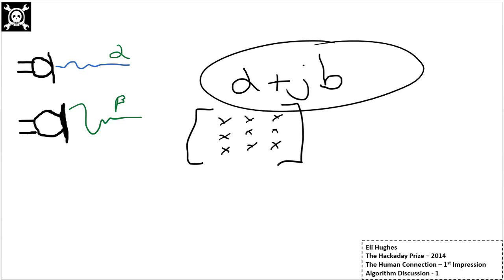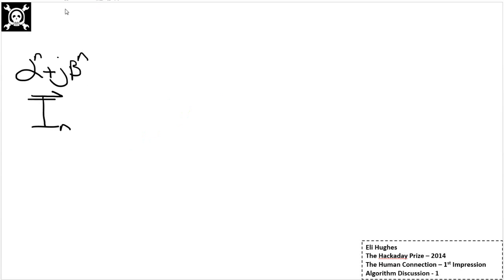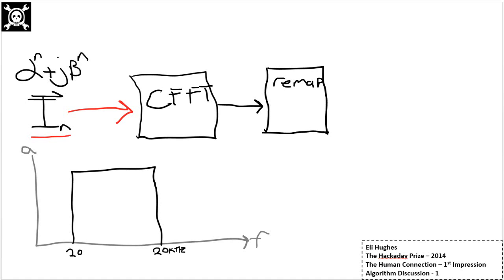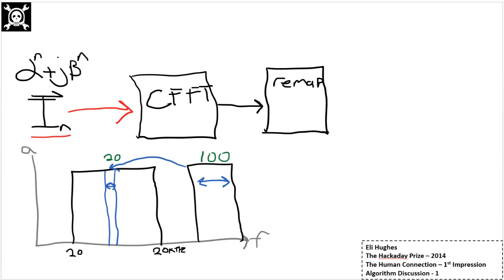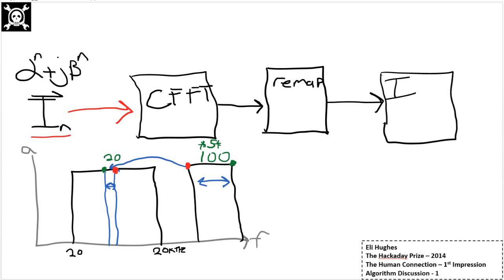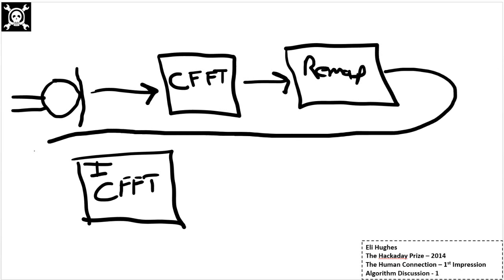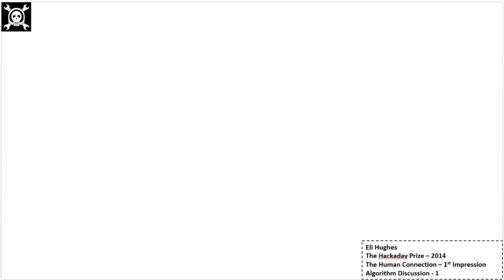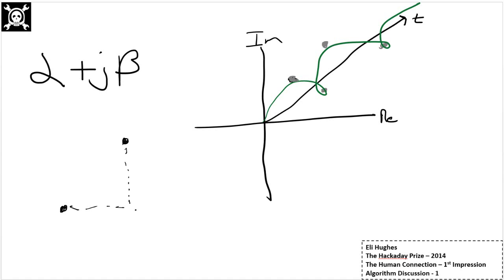The Human Connection - 1st Impression : Algorithm Discussion 1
Hackaday Prize 2014
The Human Connection : 1st Impression

Europa is waiting

Algorithm Discussion - 1